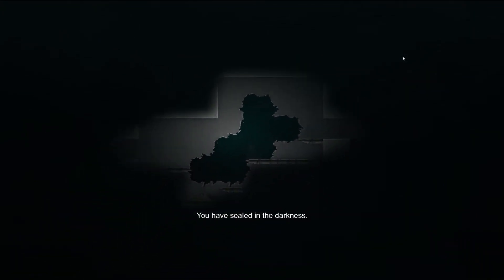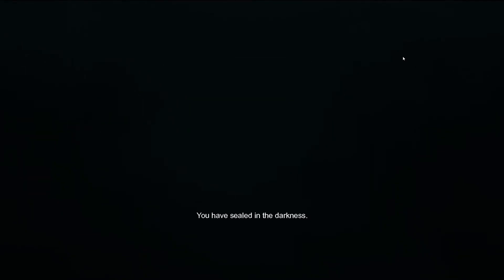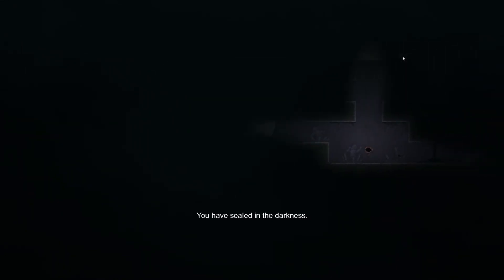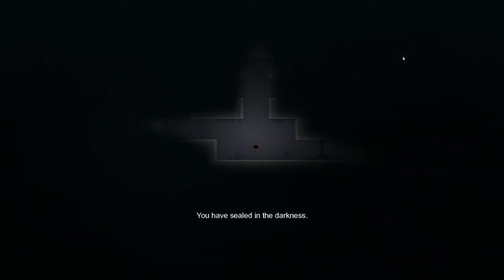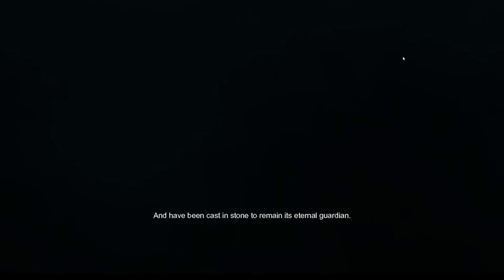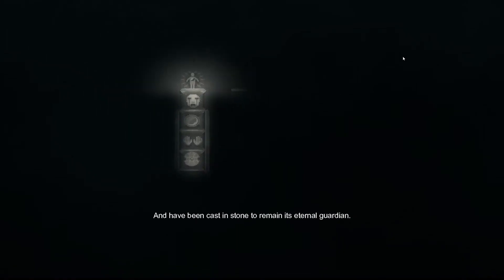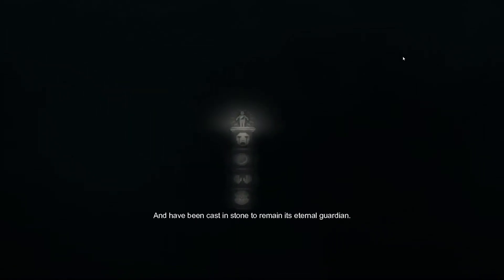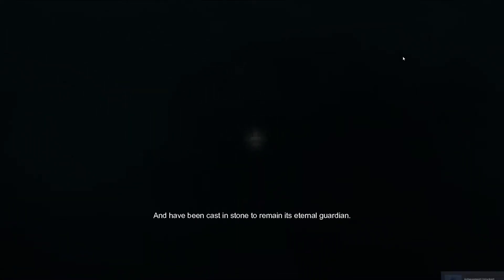Reveal The Deep - Chapter 3 - Part 6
Reveal The Deep is a very creepy atmospheric indie/rpg maker horror game that gives me the willies!!! Enjoy as we go through chapter